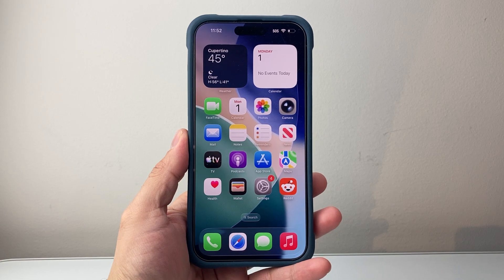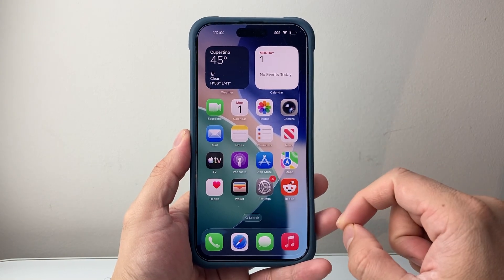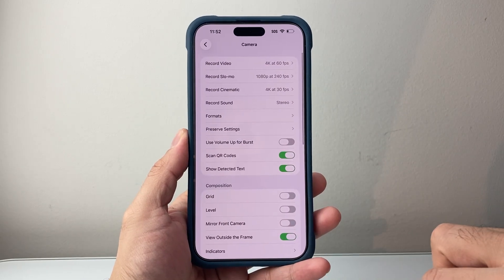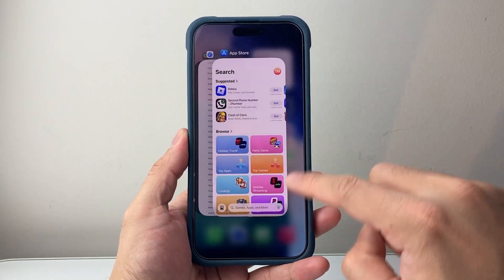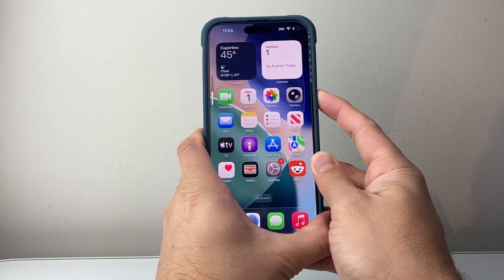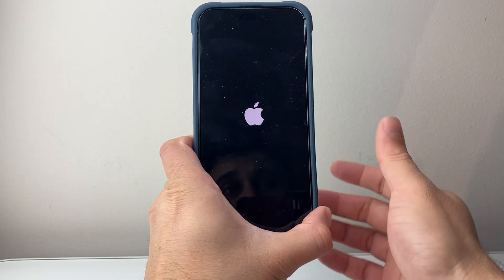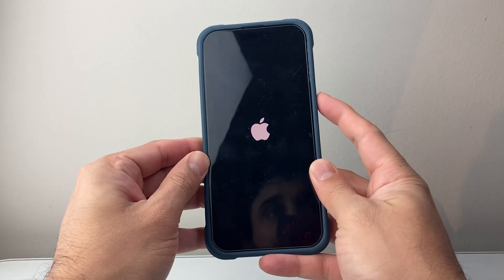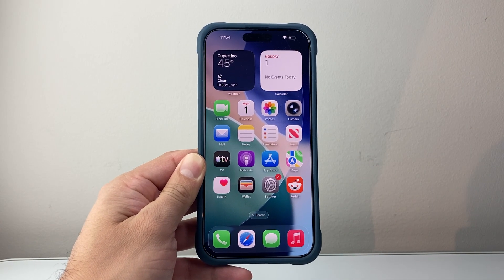How To Fix Camera Glitch After iOS 26.1 Update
If your iPhone camera glitches after iOS 26.1 update, you can follow these steps to fix it.